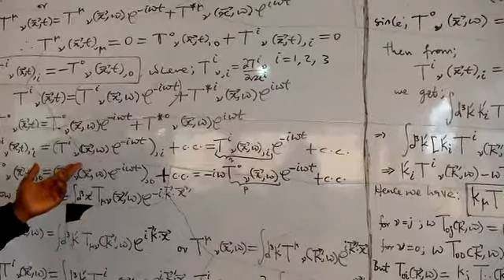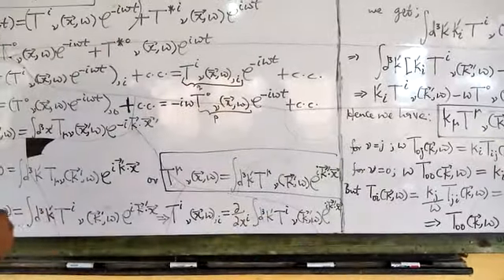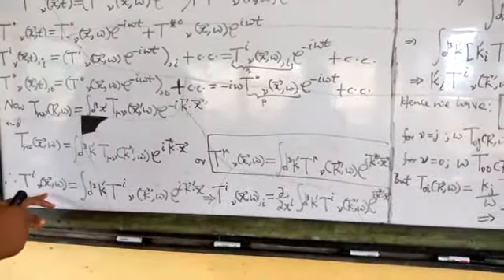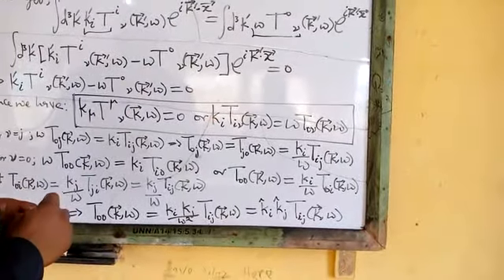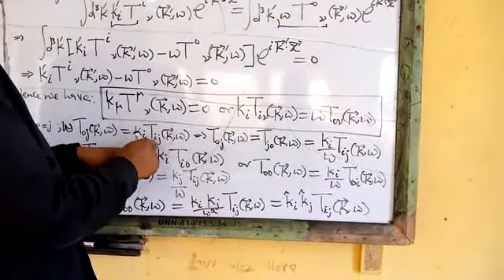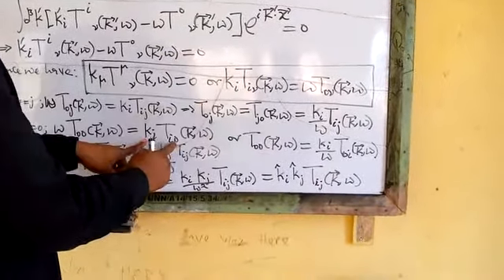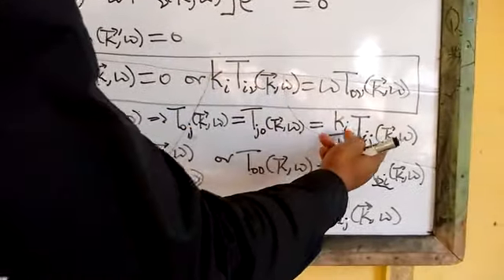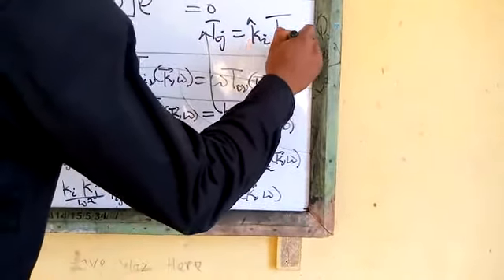F.P.E. ONAH'S LECTURES ON GENERAL RELATIVITY, BASICS 29E(ENERGY MOMENTUM SPATIAL COMPONENTS).UNN